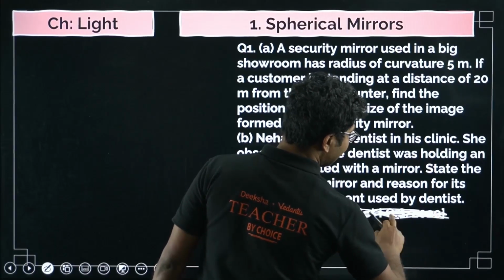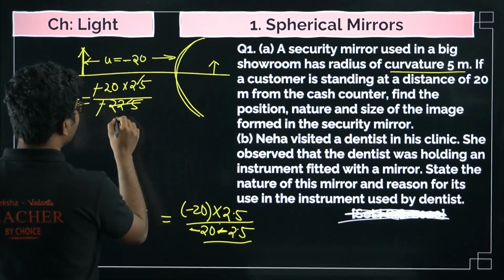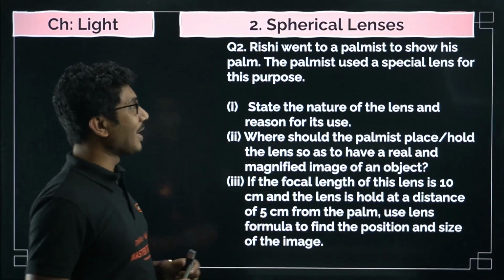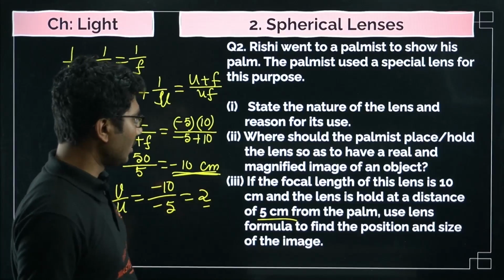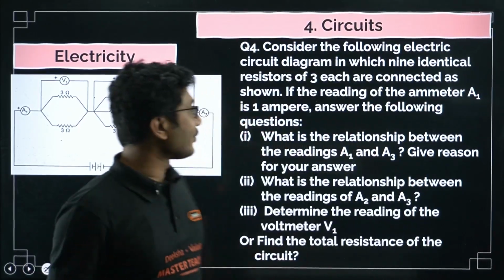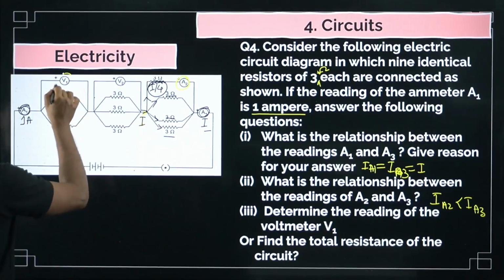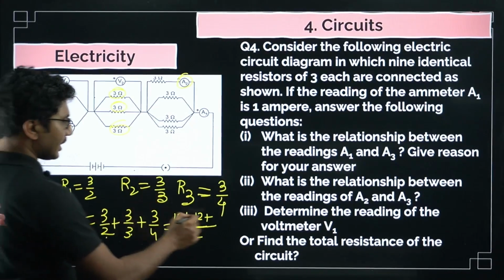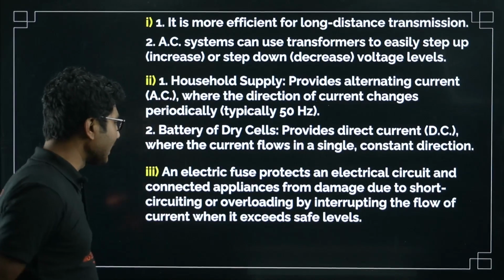Class 10 Top Most Important Topics For CBSE Boards Physics - Day 84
Class 10 Top Most Important Topics For CBSE Boards Physics